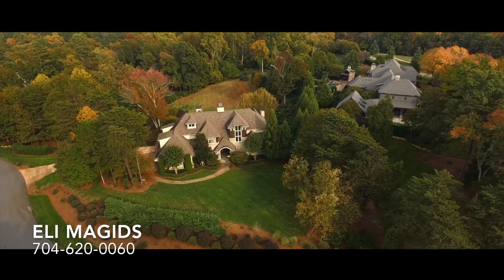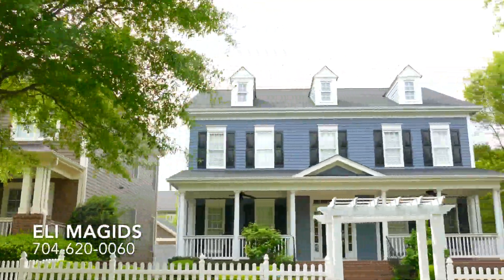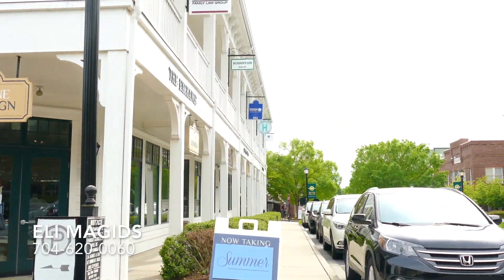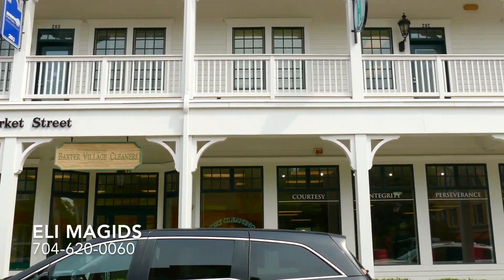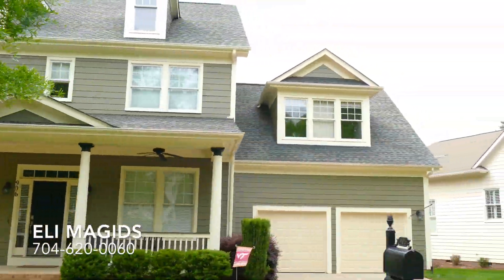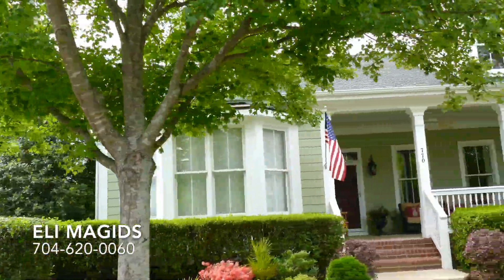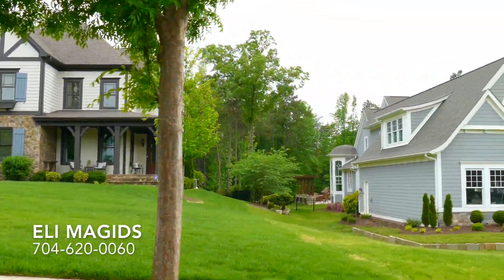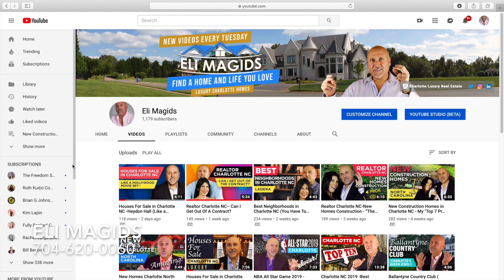Homes For Sale in Fort Mill SC -Baxter Village (This Place Rocks !)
Baxter Village . Fort Mill SC. The two go hand in hand .If You have been looking at  Homes For Sale in Fort Mill SC , or in the Suburbs of Charlotte NC, then I am Sure Baxter Village Fort Mill has popped onto your radar . Containing 1400 homes , Homes For Sale in Baxter Village are amongst the most popular.Zoned for highly rated Fort Mill Schools,Fort Mill SC Homes For Sale are highly coveted. And Fort Mill SC proximity to Charlotte actually makes it a Charlotte NC Suburbs. As far as Suburbs of Charlotte NC are concerned ,Fort Mill SC, and Fort Mill Homes For sale ranks as a must to see when deciding where to live in the Charlotte Area. Fort Mill SC Real Estate ,Fort Mill Homes For Sale are popular due to location, cost, and schools. There are many other homes for Sale Fort Mill as well , in addition to Baxter Village, in all price points ! Eli Magids, Realtor Charlotte NC  is here to help !